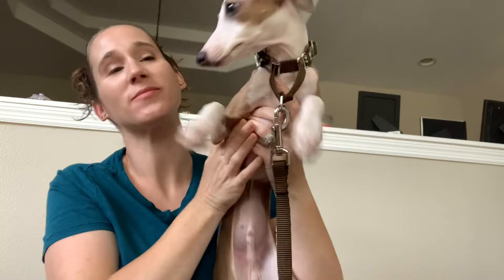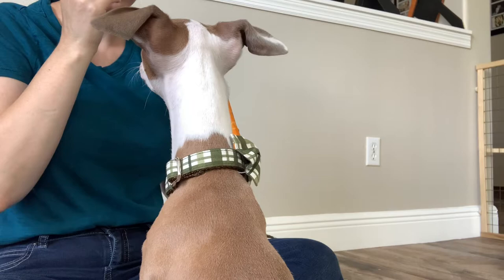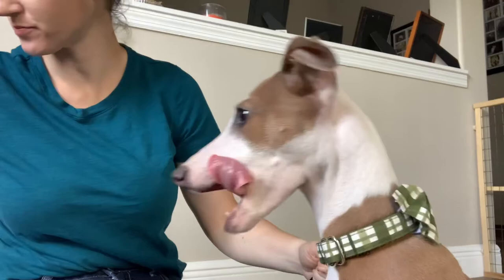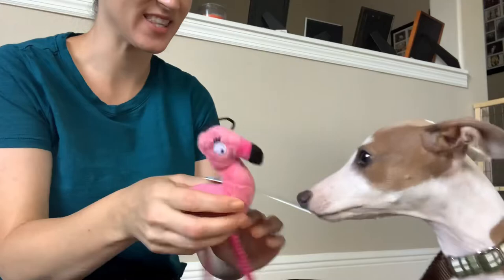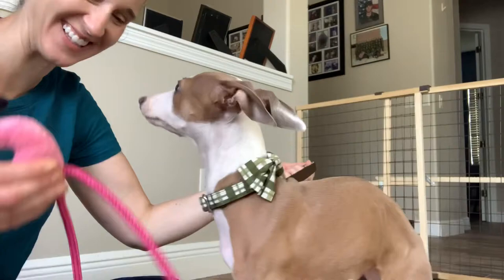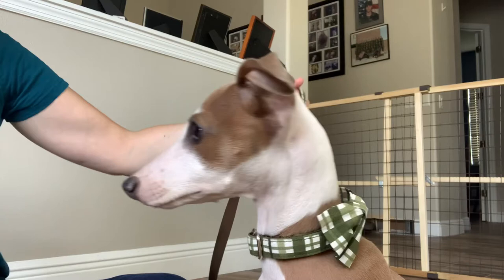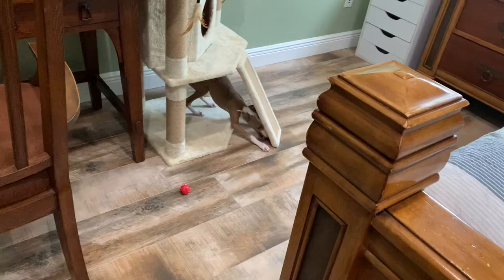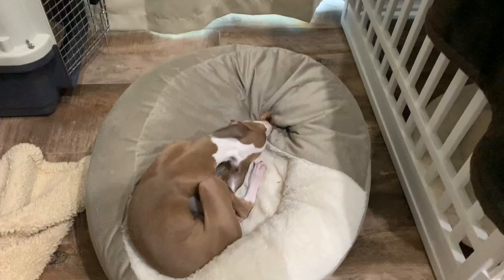Biscotti opens his Pupbox April 2022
Today Biscotti opens his Pupbox!